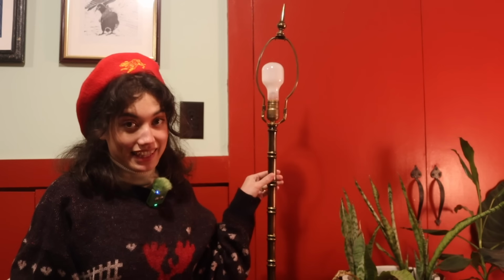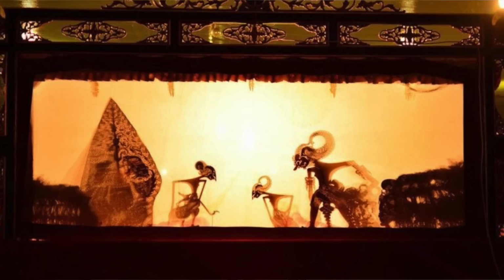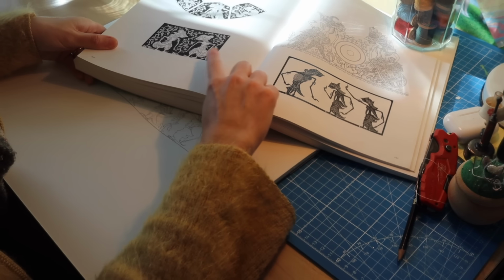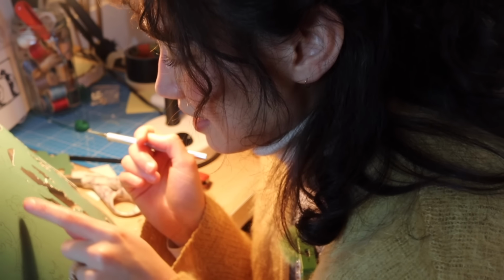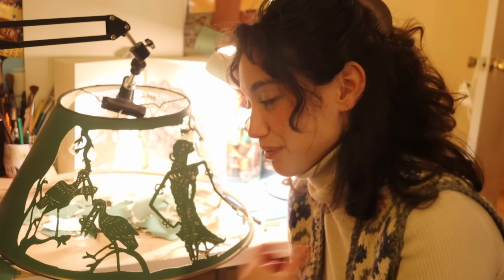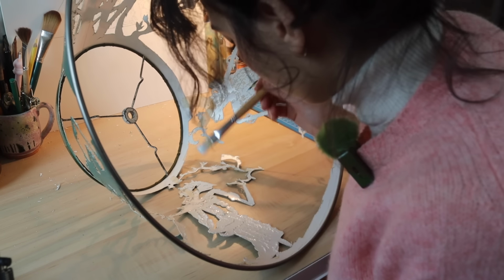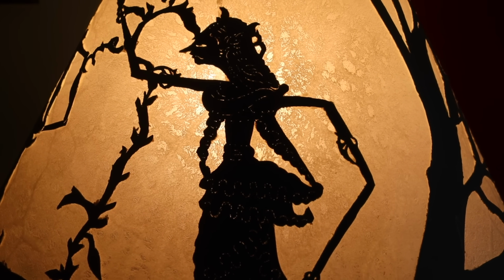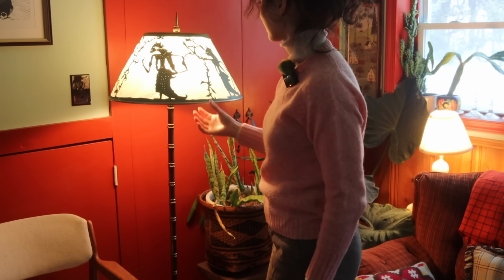Carving a shadow puppet lampshade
It's not perfect, but it's fun! Creating a wayang inspired lampshade for my basement.